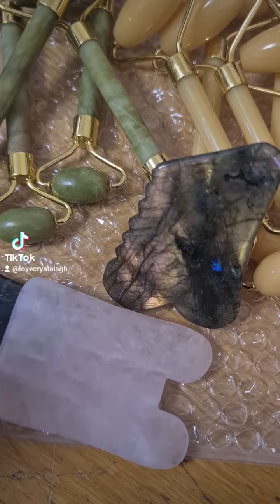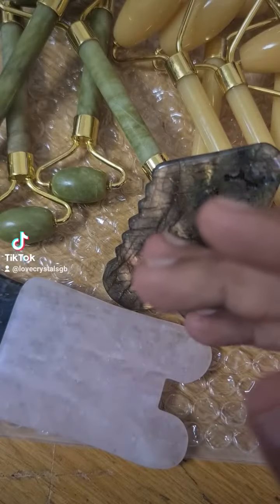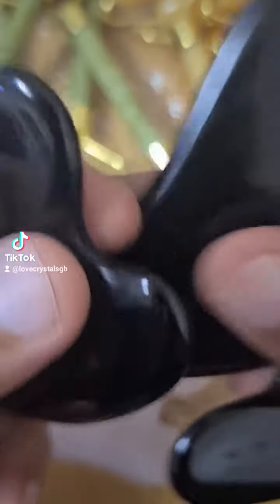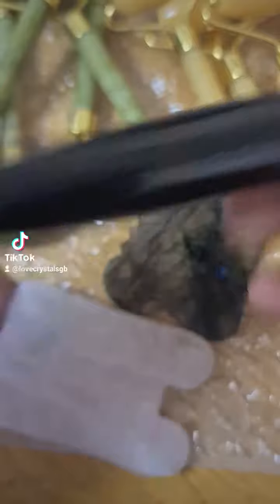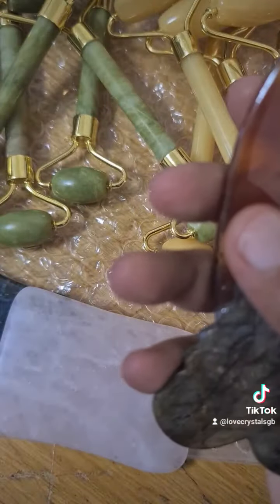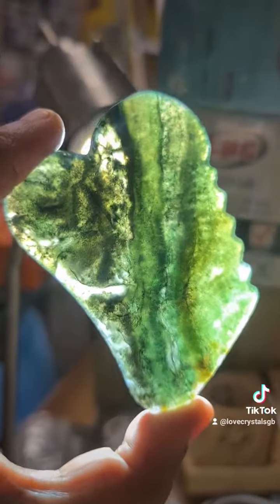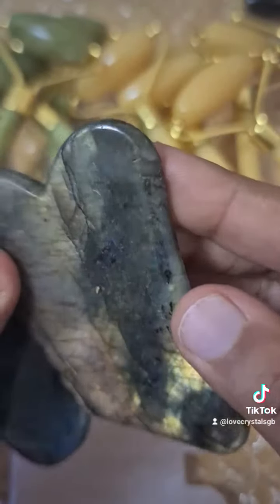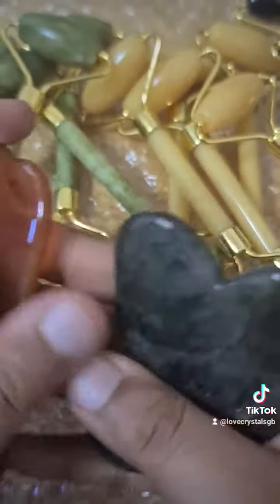New arrivals! Face rollers and gua sha massagers